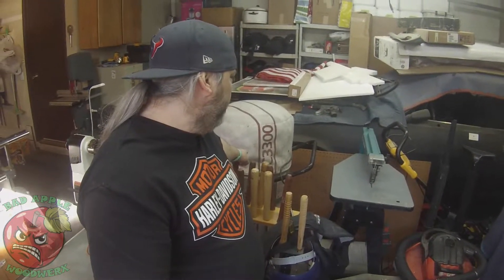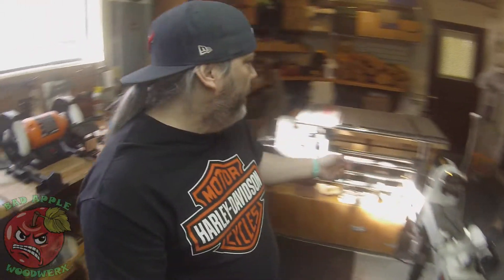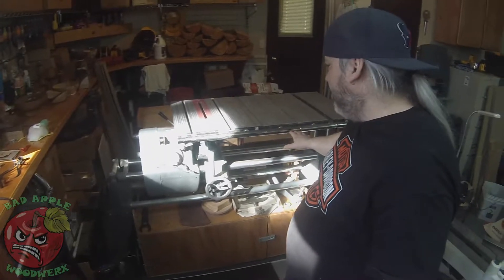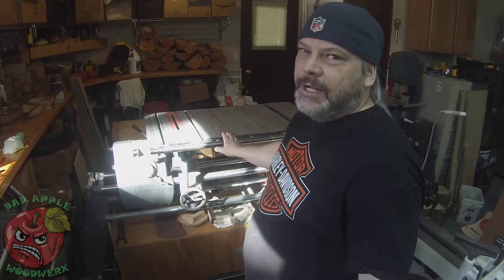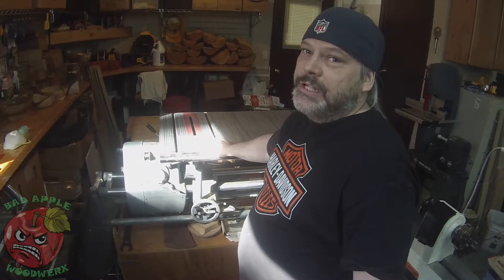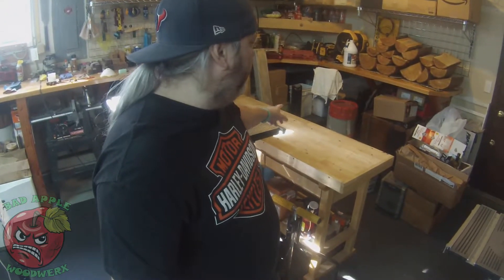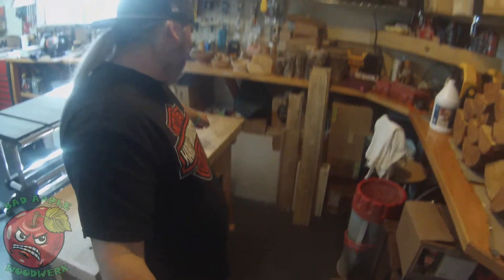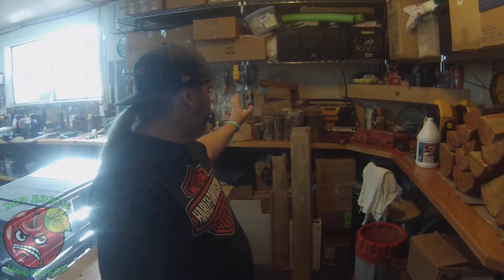The "Not A Shop" - Update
An update on some new (to me) shop equipment additions. Come along for a look at some additions to the workspace.

Products I use/prefer (not endorsed by any of these) -
Jet JWL1015 Lathe
Jet Lathe Stand
Uvex Bionic Face Shield
Replacement lens
½” Robert Sorby Bowl Gouge
Credit Card Diamond Hone Set
PSI Barracuda 2 Chuck
Wen 8” Slow Speed Grinder
8" Mega-Square CBN Wheel (180 grit)
8" Mega-Square CBN Wheel (350 grit)
Savannah Pro Grind Sharpening Jig
LED Ring Light
HUT Wax
Wen Air Filtration
Plastic Center Finder
Robert Sorby Sandmaster
2” Sanding Disks (300 pack)
Scary Sharp Chisel/Plane Iron Sharpening Kit
Marking Knife
Marking Gauge
Center finding Ruler
Japanese Pull Saw
Flush Cut Trim Saw
Dragon Rasp Set
Silicone Project Mat
DeWalt 5” Random Orbital Sander
5” Sanding Disks, 8-hole (150 pack)